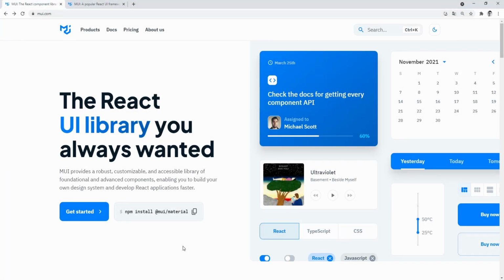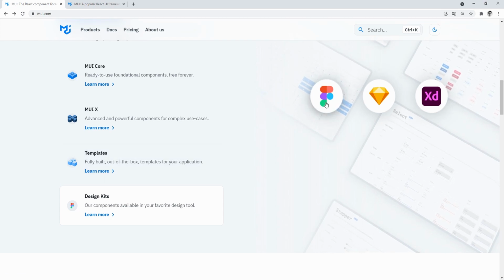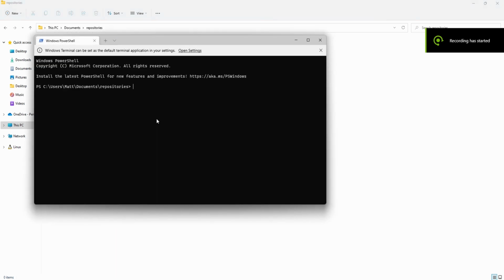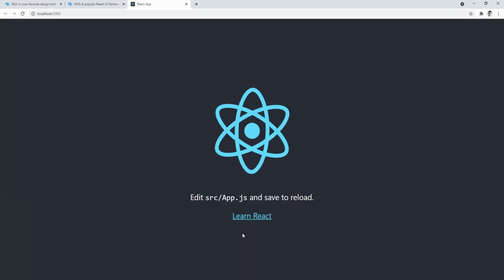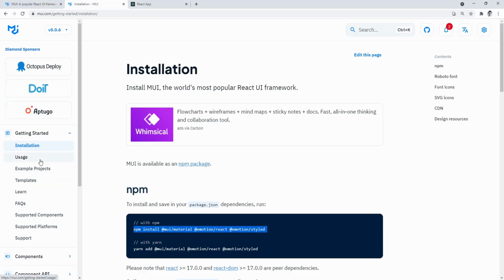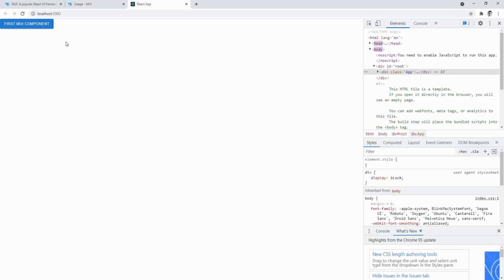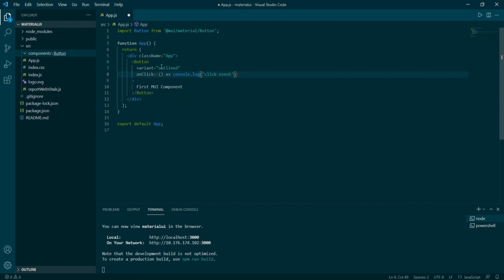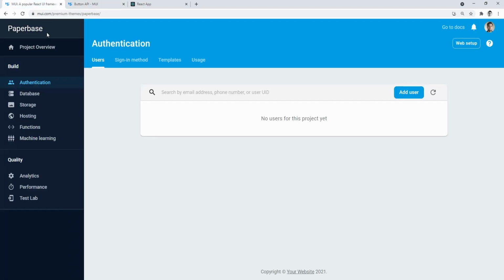Material UI in React #1 - Installation & adding first component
Hello fellow react devs! I am delighted to share this Material UI tutorial with you guys! You will learn how to:
- install MUI library
- add your first component
- customize your component

Material UI in React #1 Chapters
0:00 - 0:41 - About MUI Series
0:41 - 2:19 - What is Material UI
2:19 - 3:45 - React environment setup
3:45 - 4:10 - MUI Installation process
4:10 - 5:06 - Adding your first component
5:06 - 5:24 - Button props overview
5:24 - 6:09 - Playing around with Button props
6:09 - 7:00 - Outro